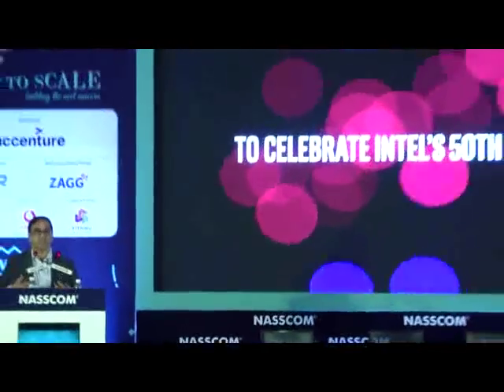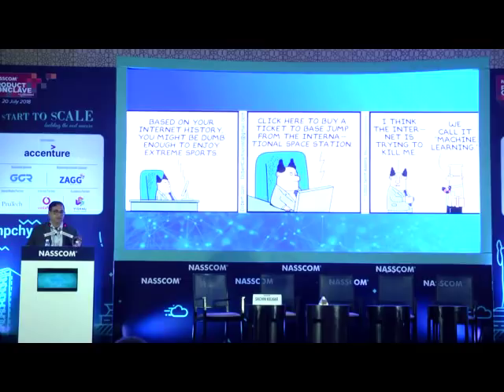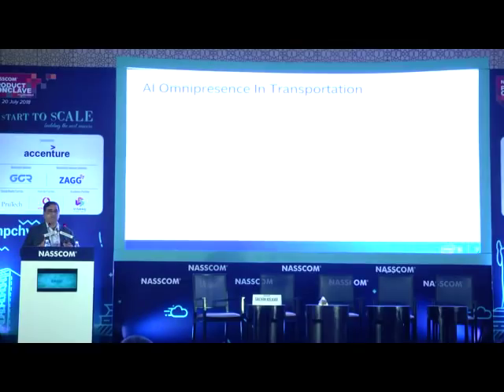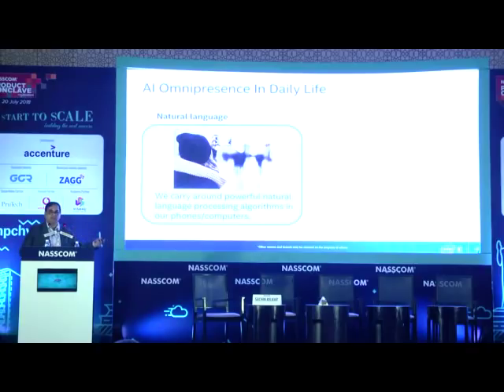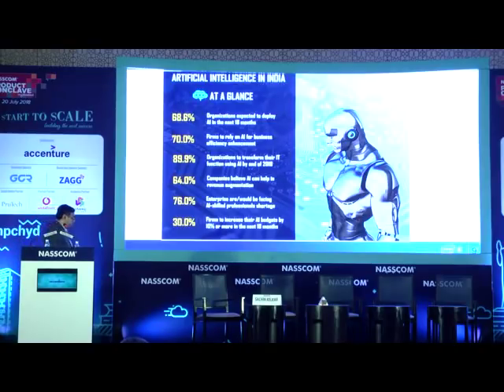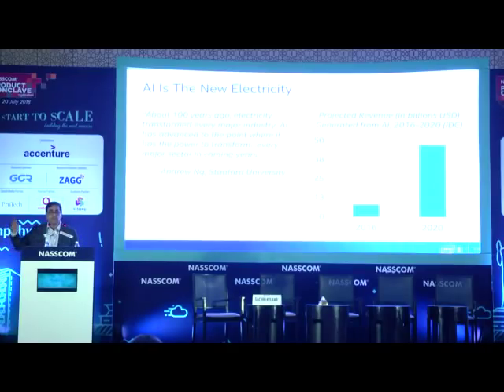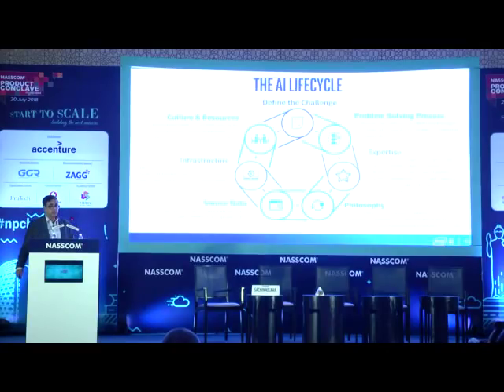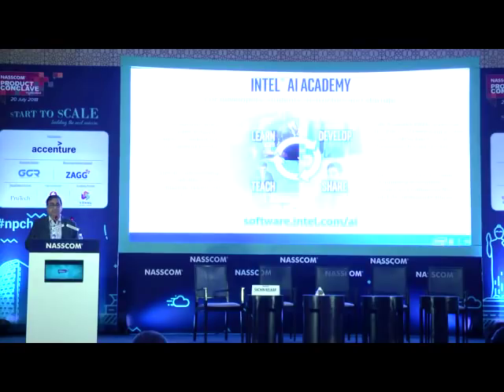Deep Tech Master Class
Speaker - Sachin Kelkar, Head – APJ Scale Software Program, Intel Software & Services Group

NASSCOM Product Conclave 2018 Hyderabad was held on 20th July 2018 at Hotel Trident. Some of the highlights of the conclave are -

• Theme – Start to Scale…building the next Unicorn
• 325 + Delegates
• 25 Speakers
• 10 Product Showcases
• 2 Key notes
• 4 Panel discussions on diverse topics such as Start to scale, Block chain Mainstreaming, Product Market Fit and ABC of Funding
• 1 Workshop on UX Design and 1 Master Class on Deep Tech
• 24 of 25 speakers were first time speakers at NPC Hyd of which 11 were successful founders/entrepreneurs
• Valedictory session delivered by 2 students who designed the world’s lightest Satellite – Kalam SAT that was launched by NASA.
• Investor Series Master class for HNI’s and Prospective Investors to propel investment community in Hyderabad
• Digital Experience Zone showcasing the latest technologies combined with a Master Class
• Showcase Jury of 6 members had 4 investors which again was well received by the participants